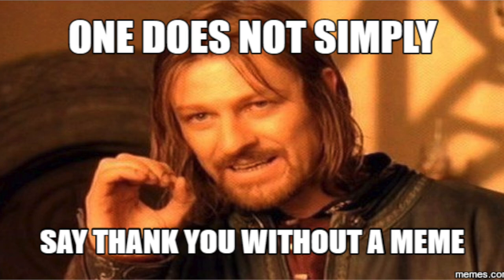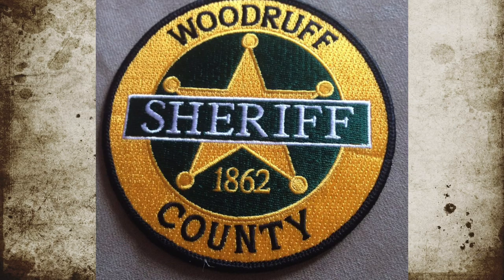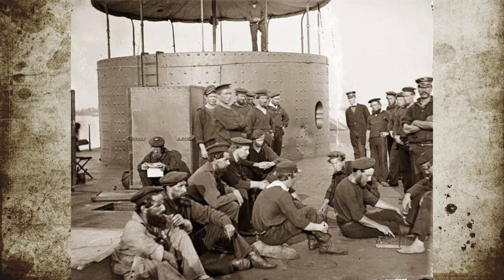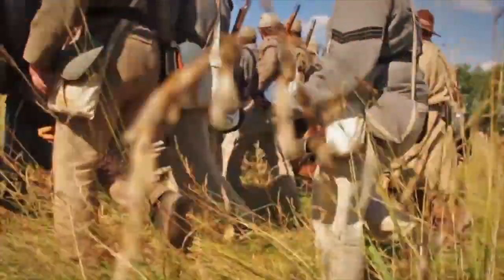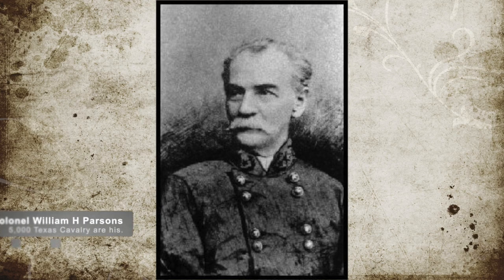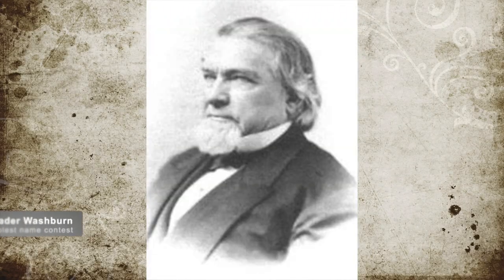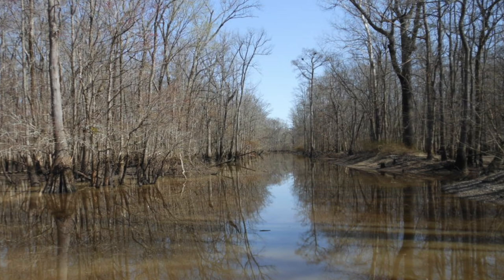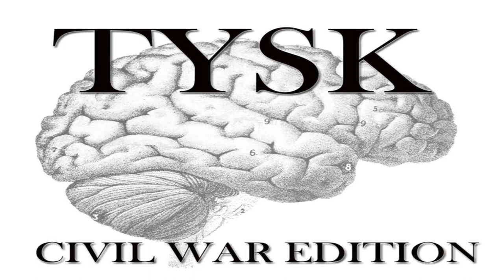1862-48 Battle of Hill's Plantation July 7 1862 - Amended Video (1.9.19)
Thank you HJD for catching my error before it got too far!

Battle of Hill's Plantation/Cotton Plant